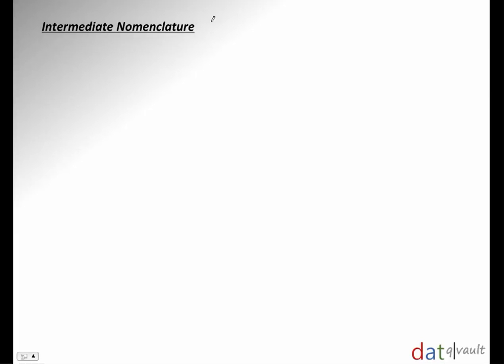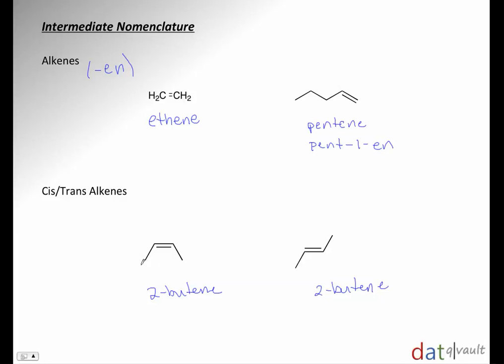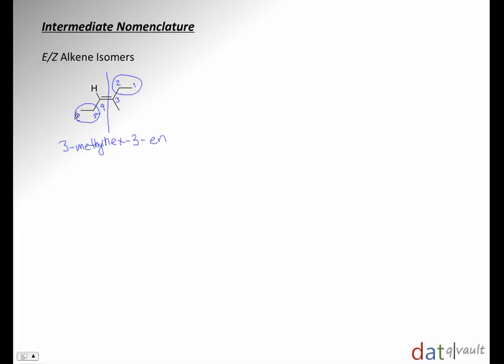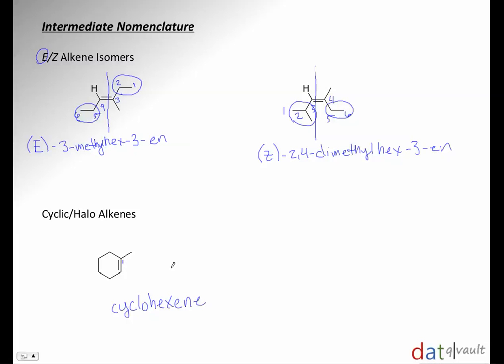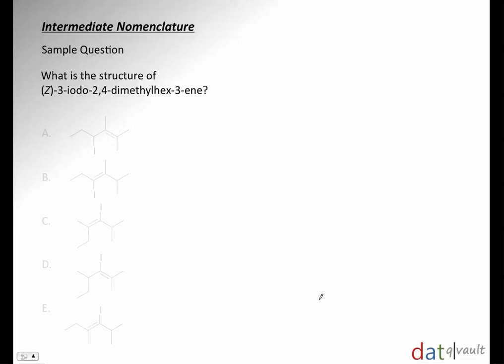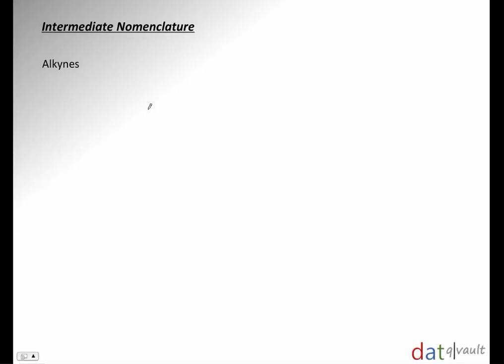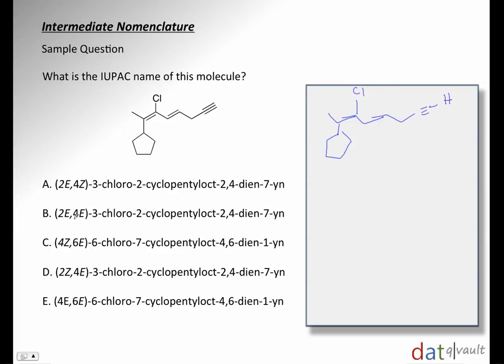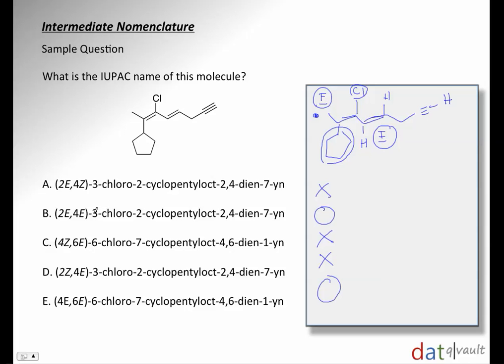DATQVAULT Dental Admissions Test Video 2 Intermediate Nomenclature